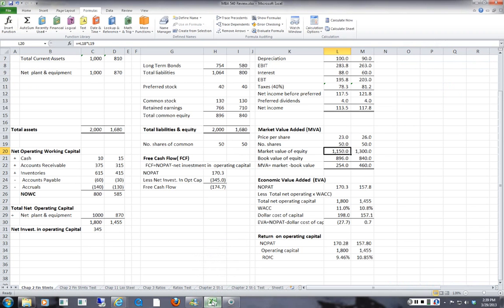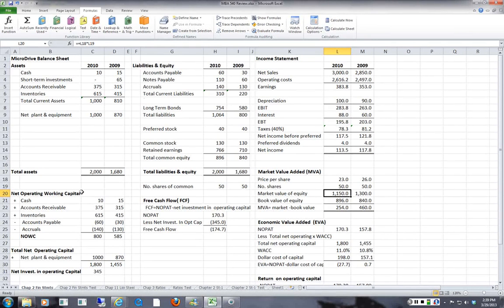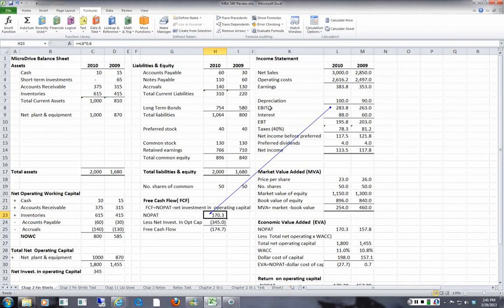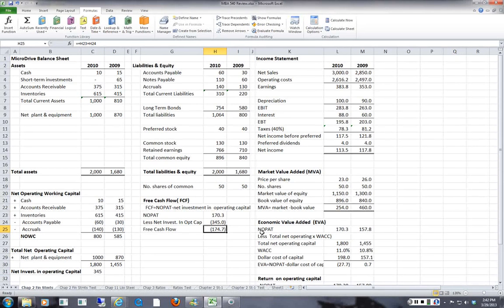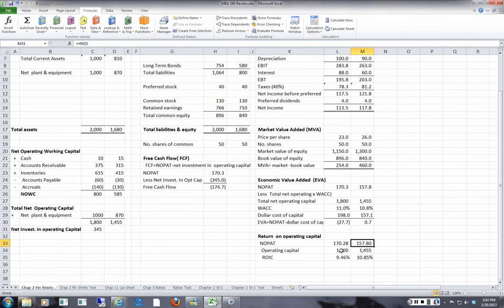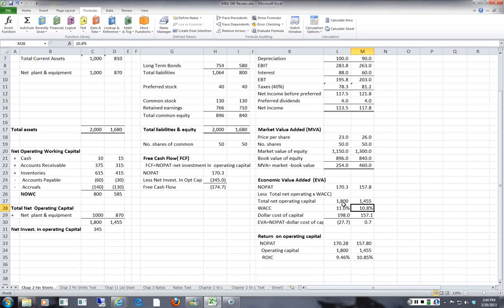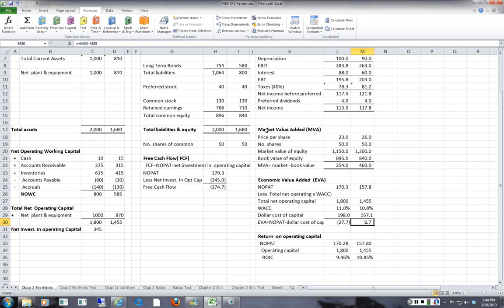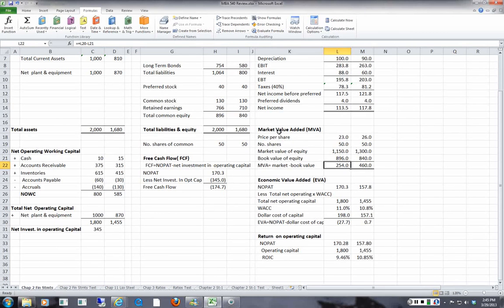MBA540 Chapter 2 ROIC, EVA & MVA